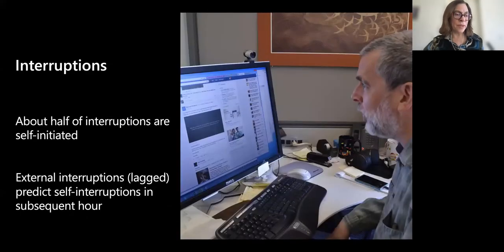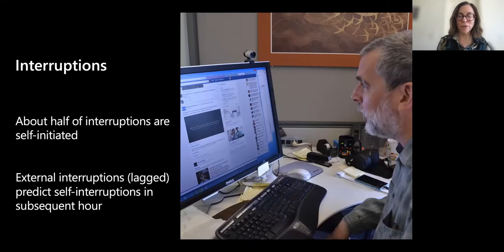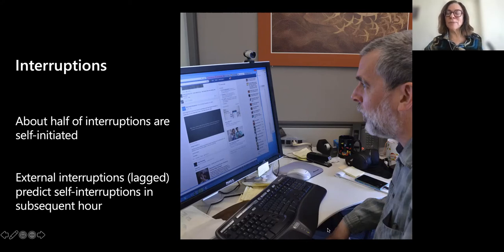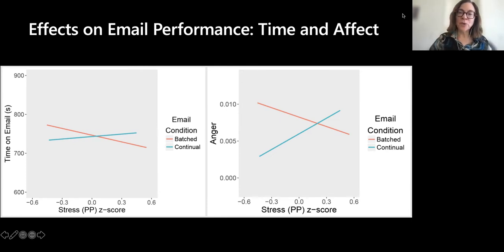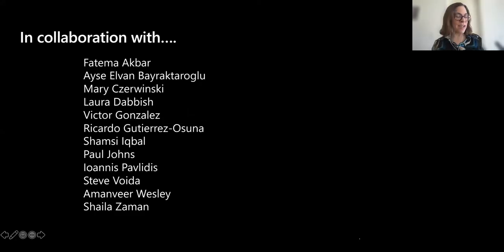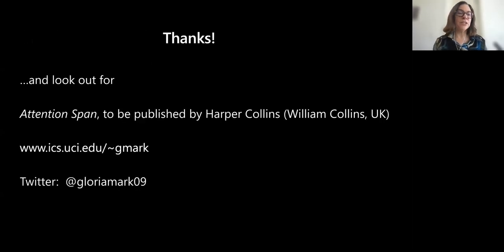UCLIC Seminar, 23 March 2022. Gloria Mark. Our Devices the Shortening of Attention Spans & Stress.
UCLIC Research talk by Gloria Mark from University of California, Irvine, USA on Our Devices, the Shortening of Attention Spans, and Stress